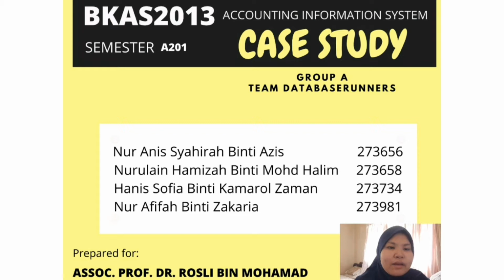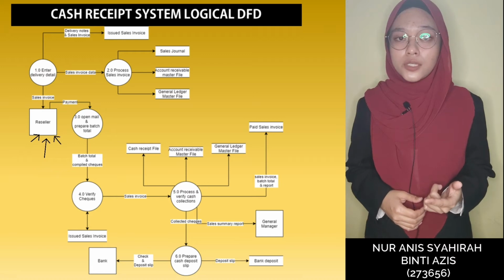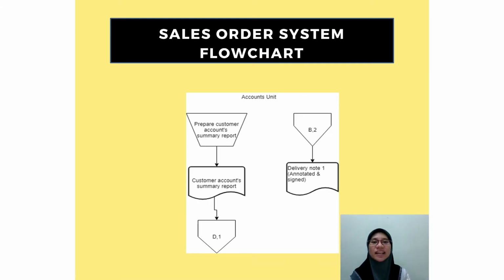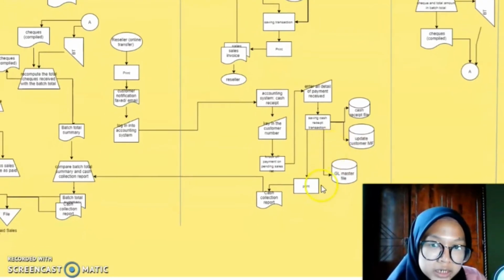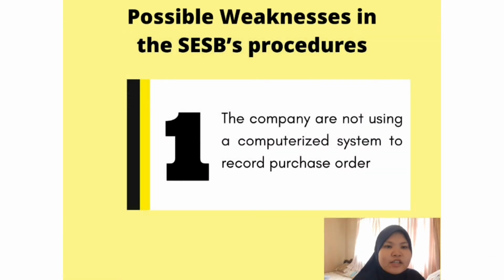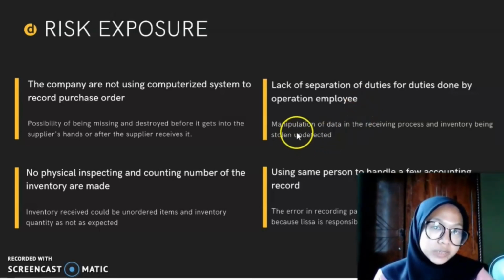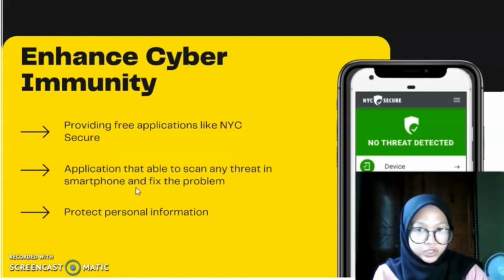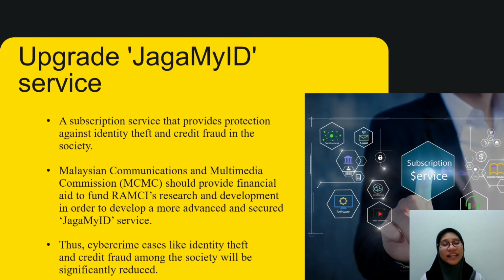A201 BKAS2013 Group Databaserunner